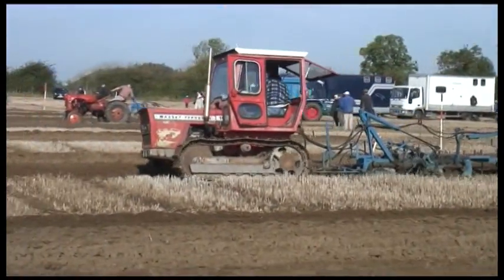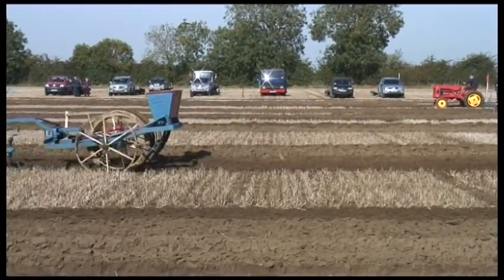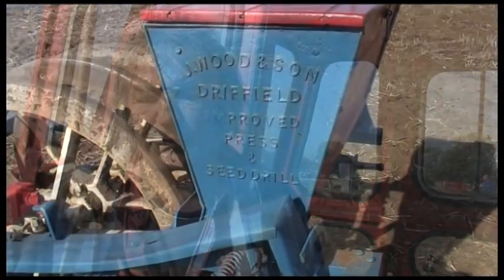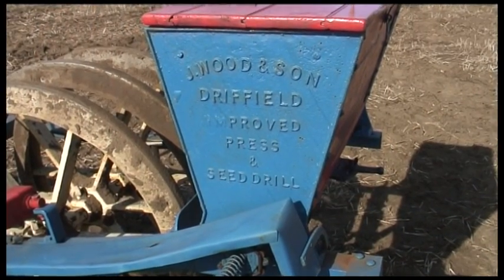NORTHERN H H S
heavy horse and vintage tractor ploughing at North Cave, East Yorks
organised by the Northern Heavy Horse Society.